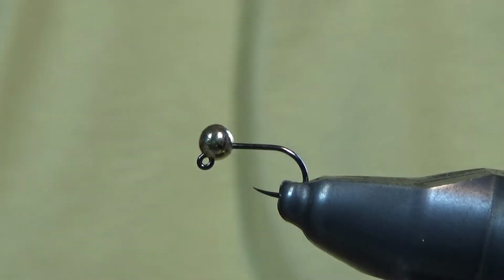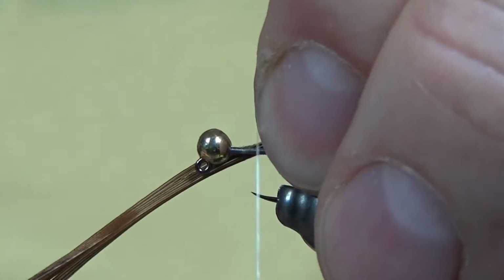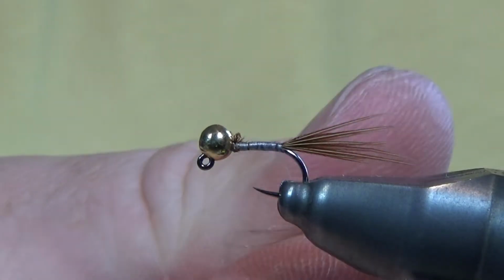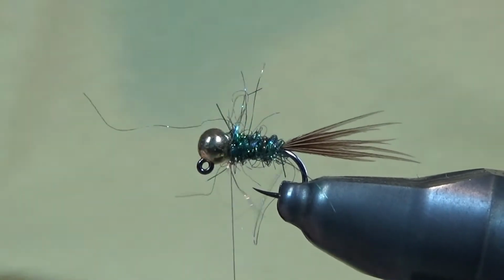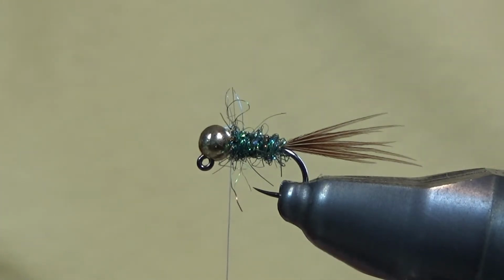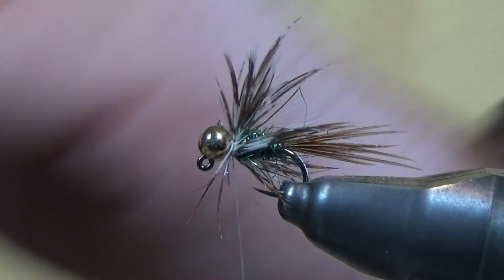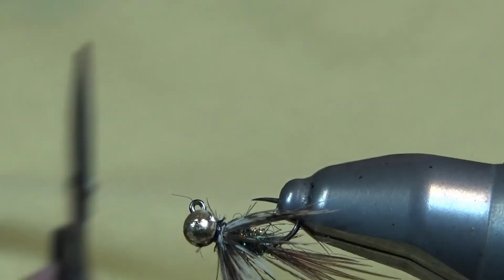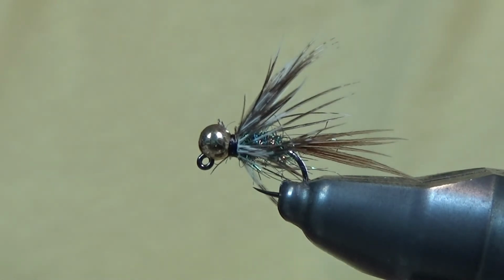Ice Pheasant Tail Nymph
Ice Pheasant Tail Nymph, one of the , if not the best Nymphs to use of trout any time during the fishing season